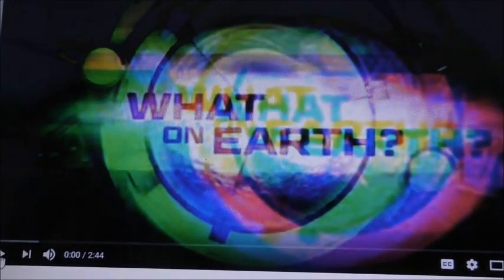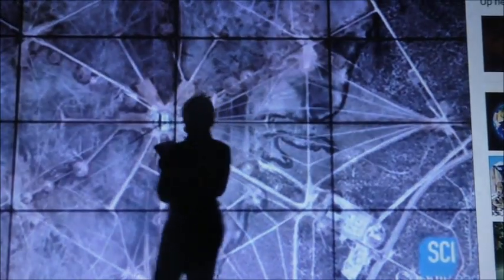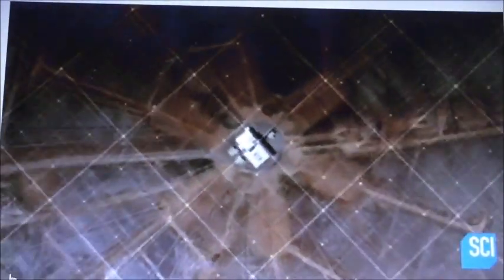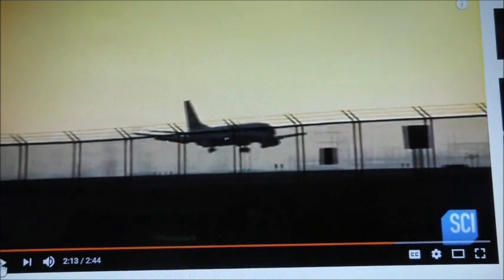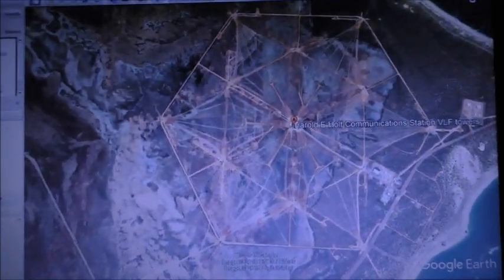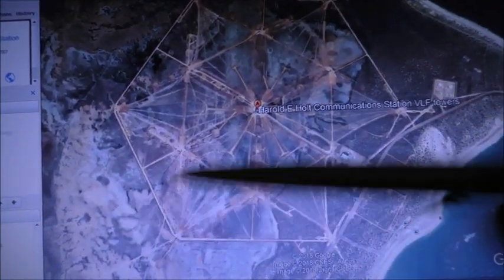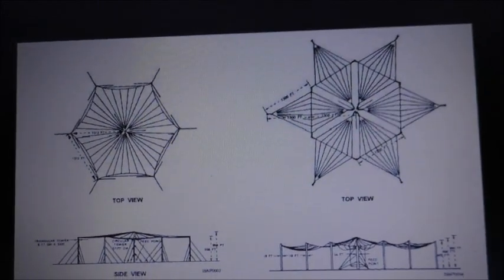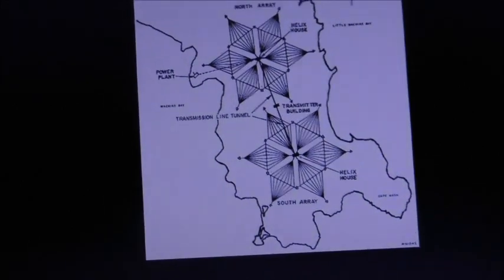Mysterious "Enormous Hexagon" In Australia...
A couple of times I referred to the 'antennas' at Harold E Holt, I should have said 'antenna'. All of those masts and wires are a part of one huge VLF antenna. The Prof in the video mentioned ELF, not VLF. These Extra Low Frequencies have wavelengths that are so long they have to use the planet itself as the antenna. They look nothing like the "enormous hexagon".